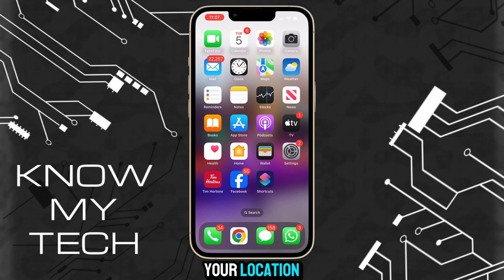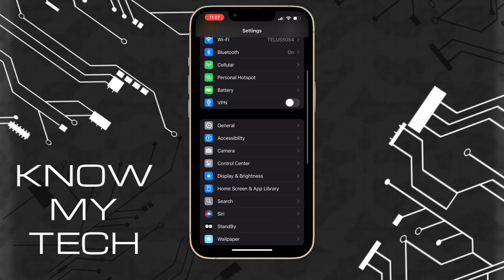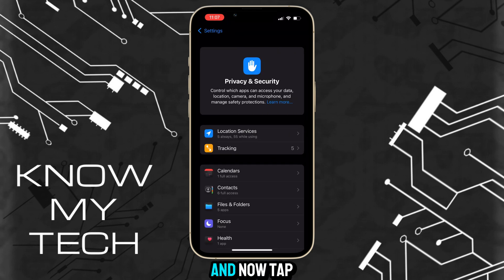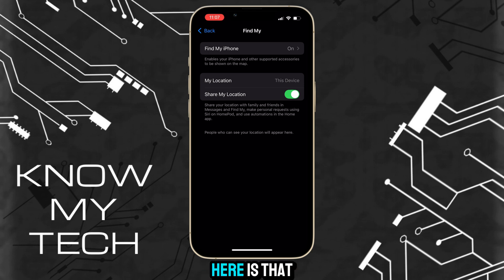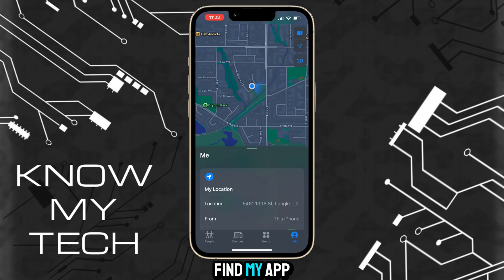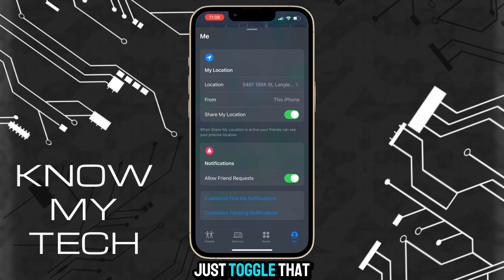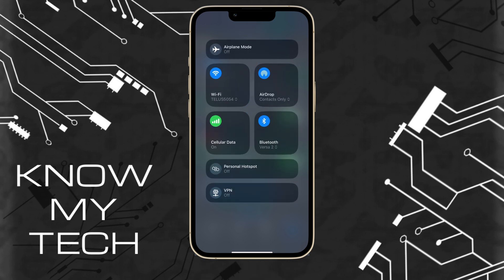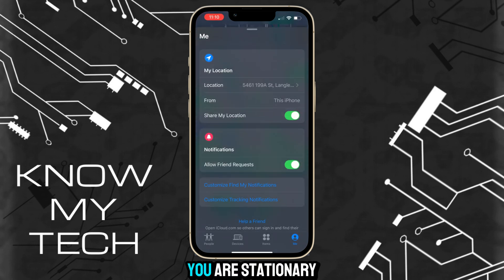How To Freeze Location on iPhone - Full Guide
In this video we discuss How To Freeze Location on iPhone? Just in case your location is tracked and you need to be in a certain location but momentarily you need to leave. We show you 3 different methods on how to freeze your location on your iPhone. You can freeze your location by changing your find my location setting within your iPhone, or even by putting your iPhone into airplane mode so you freeze your location, and you can even track the location of a different device.